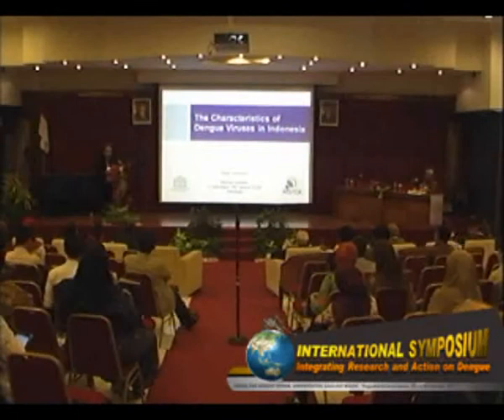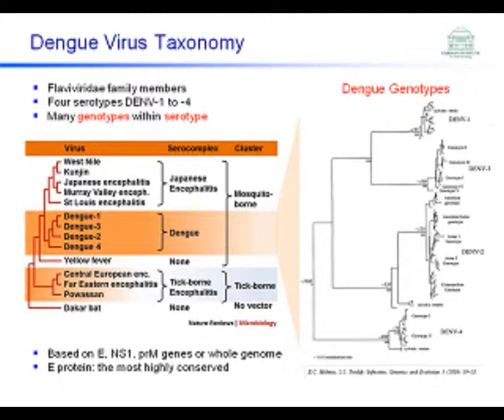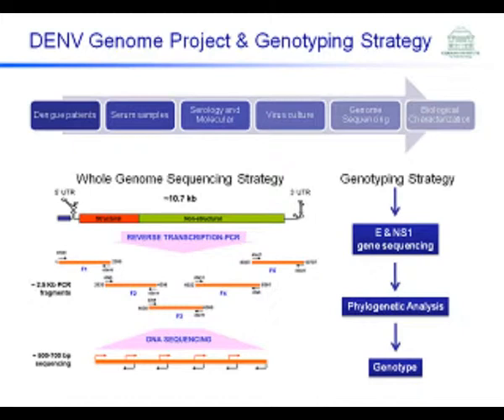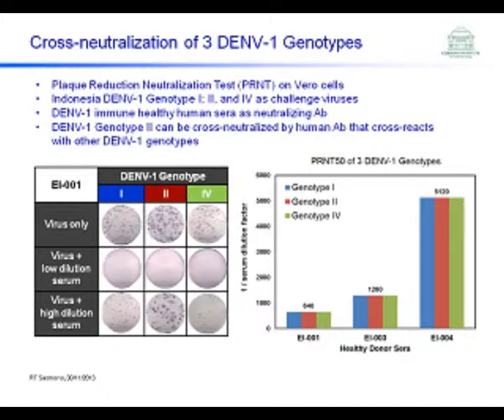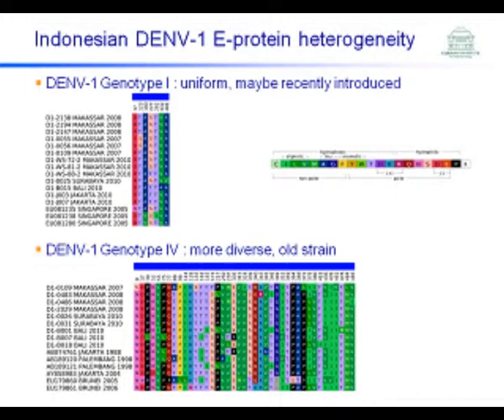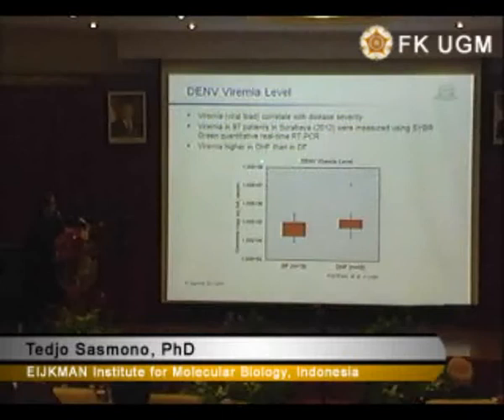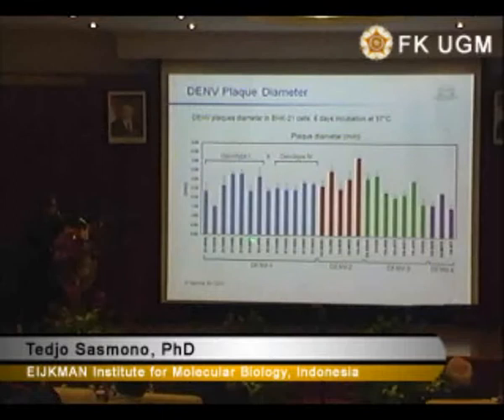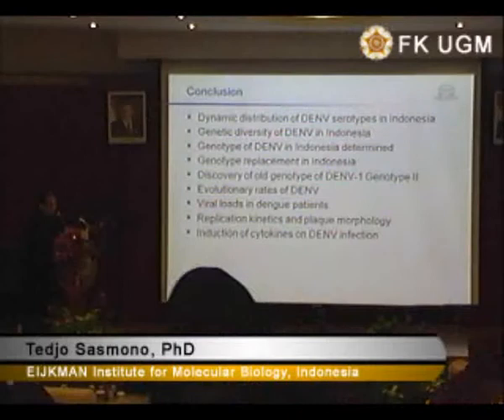Tedjo Sasmono, Ph.D EIJKMAN Institute for Moleculer Biology, Indonesia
International Symposium Integrating Research and Action on Dengue